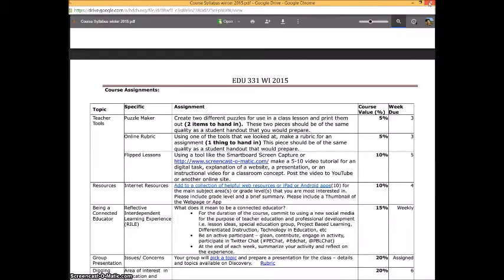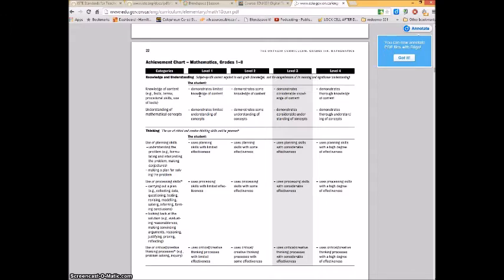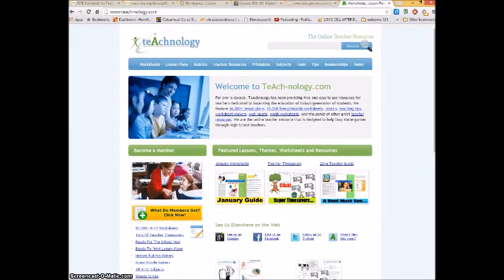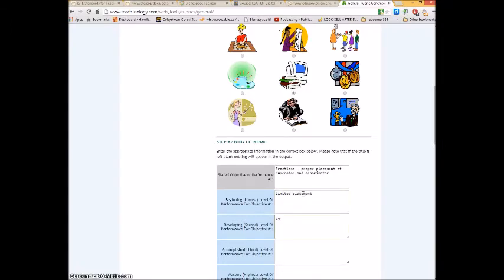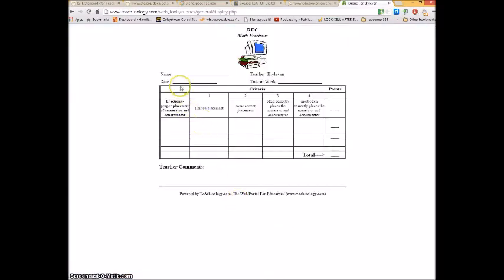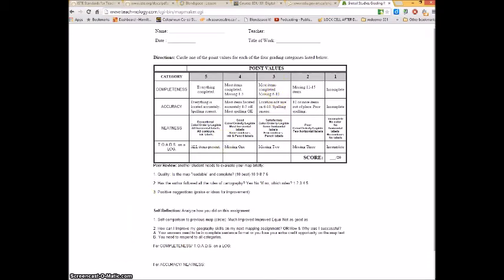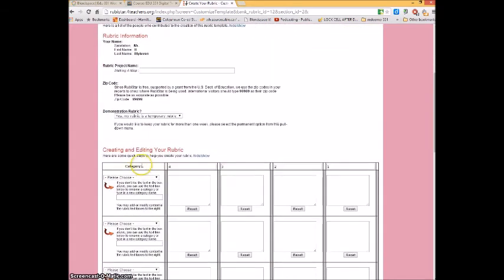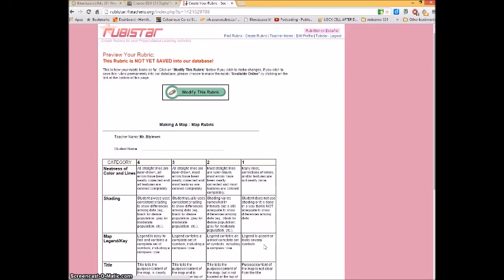Rubric Making Tools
Look at how to make a rubric with Rubistar and Teachnology